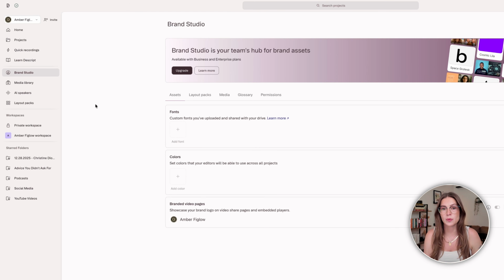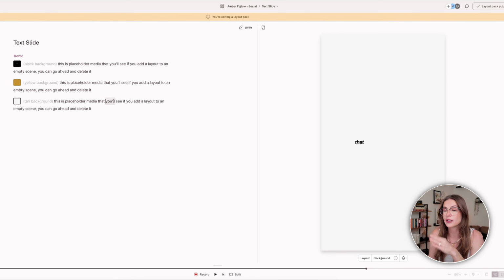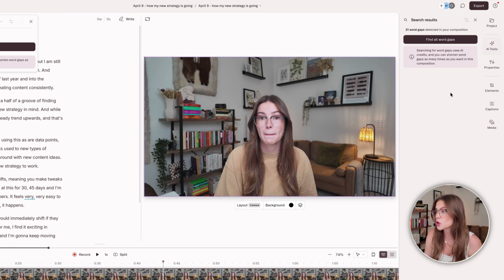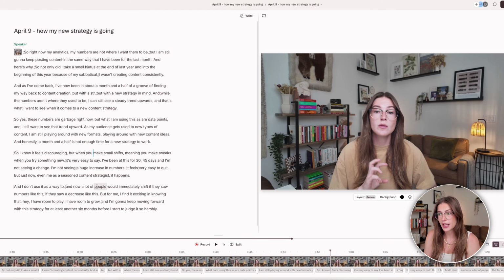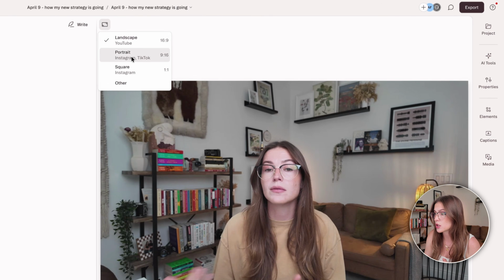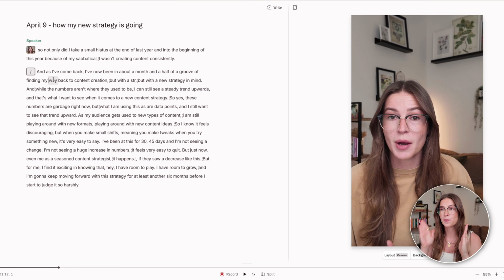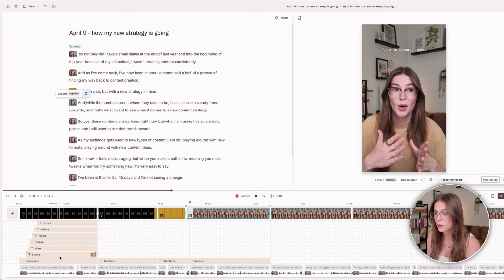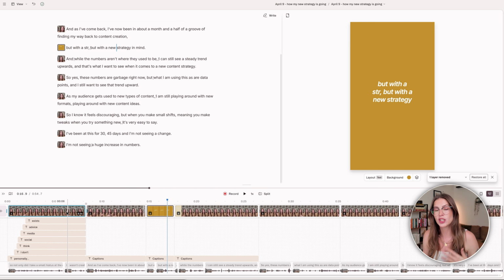The FASTEST Way to Edit Short Form Videos (for Instagram, TikTok, Shorts, and more!)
I edited this video in under five minutes. Not because I cut corners, but because I built a workflow that doesn't waste a single second. Here's exactly how I do it inside of Descript.

Short-form video editing should not be eating hours of your life. In this video, I'm walking you through my full five-step editing workflow inside of Descript, from recording to final export, including the four things you need to do before you even open your editing software.

I cover why editing on your phone is costing you up to an hour per video, why over-editing is just procrastination with better lighting, how to use AI tools inside Descript to do the painful rough cut work for you, and how layout packs eliminate the need to ever manually recreate the same edit twice. Whether you're a Descript user already or just tired of spending half your day in CapCut, this workflow will change how you create.

𝗧𝗜𝗠𝗘 𝗦𝗧𝗔𝗠𝗣𝗦 ⏰
00:00 - Editing Videos in 5 Minutes
00:25 - Before You Start Editing
05:03  - Step One: Frictionless Recording
06:31  - Step Two: Template Everything
12:29  - Step Four: Prep for Fancy Edits
15:05  - Step Five: Apply the Fancy Stuff
17:52 - My Descript Editing Workflow